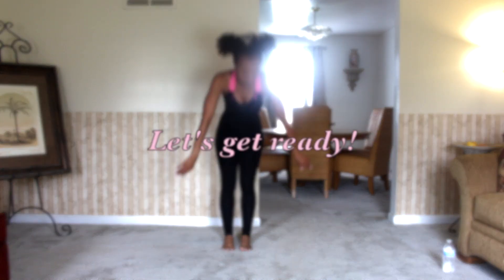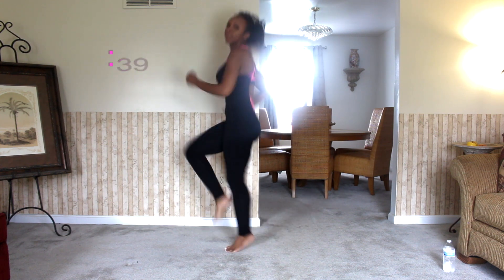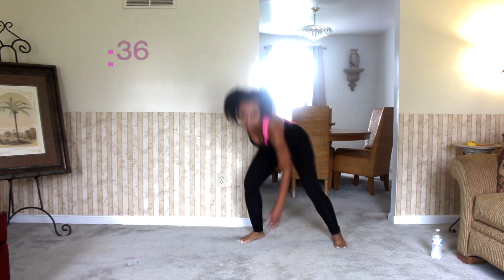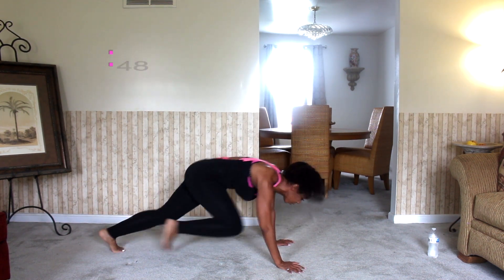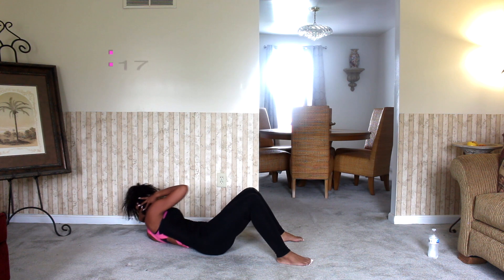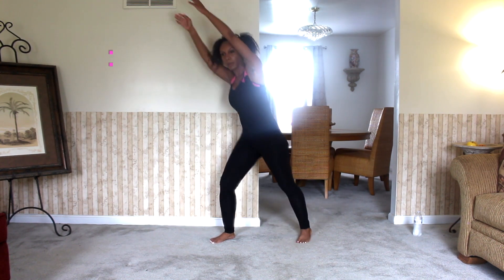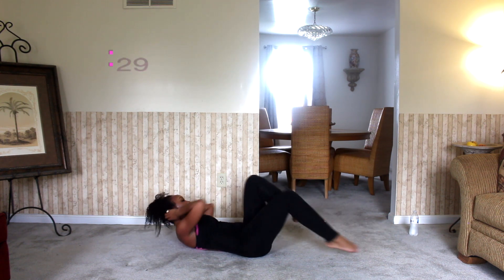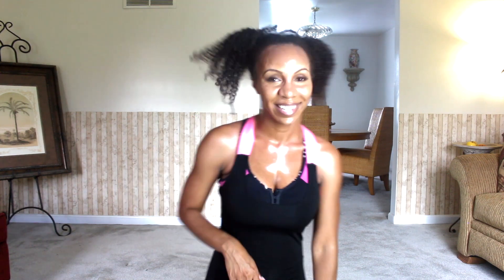Fasted Cardio Workout | SHRED UNWANTED FAT FAST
Fasted Cardio Workout | SHRED UNWANTED FAT FAST// Who's looking to lose weight and burn fat fast?!? In today's video I share a super intense fasted cardio workout that helps to burn that unwanted fat super fast. Cardio workouts alone are great calorie burners but fasted cardio workouts are great because it's not burning the food from your last meal; it goes straight to that stored fat and thats the key! I hope you guys enjoy this fasted cardio workout!

Subbies: 485